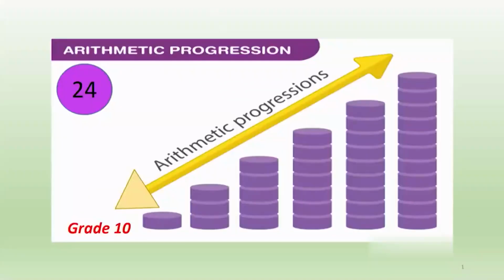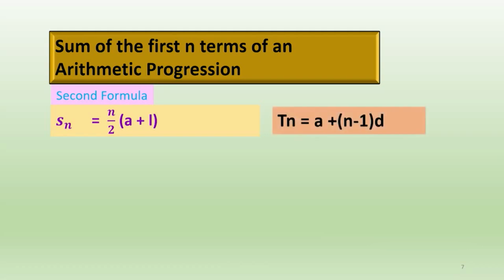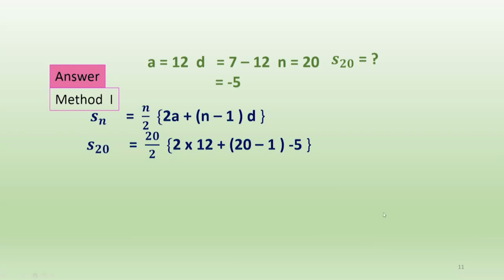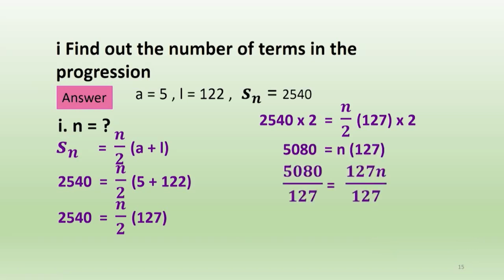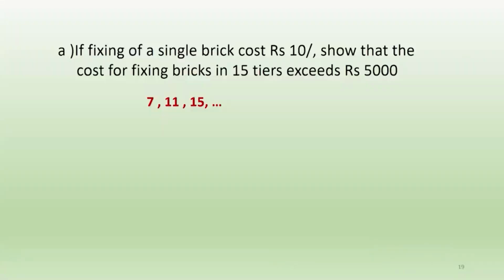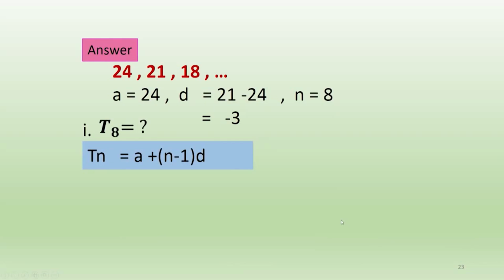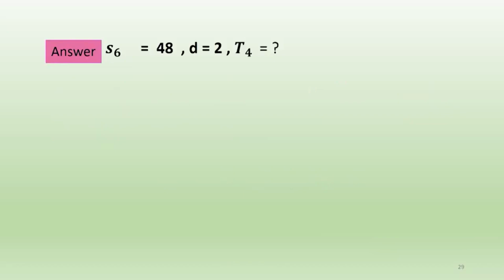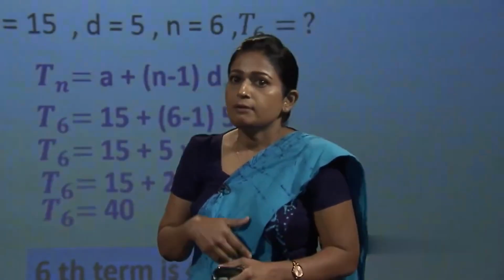Grade 10 Mathematics English medium - ARITHMETIC PROGRESSION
This video about Arithmetic progression. Sum of the first n terms of an arithmetic progression. Doing some questions during this video.